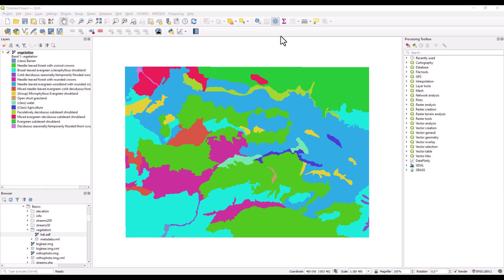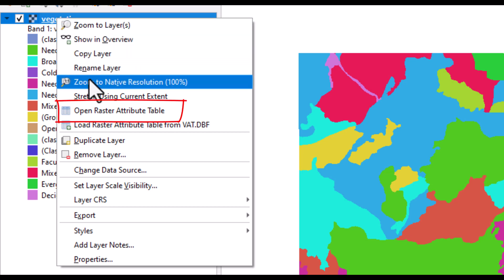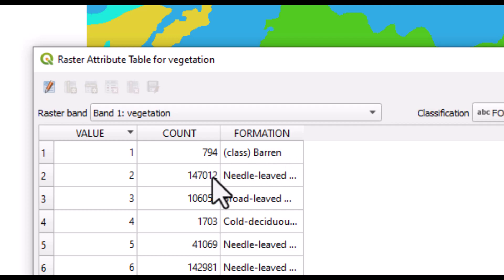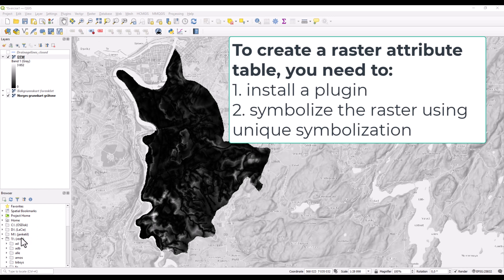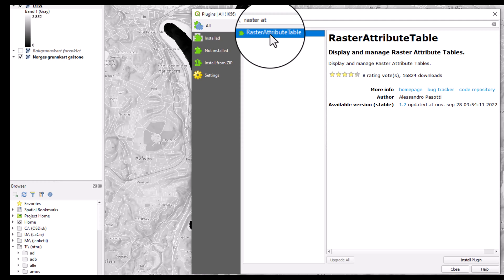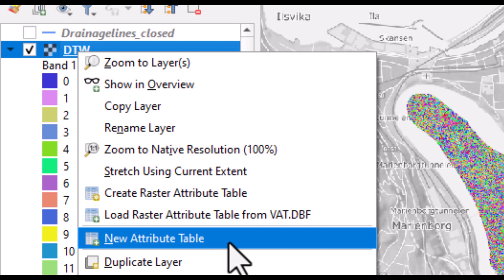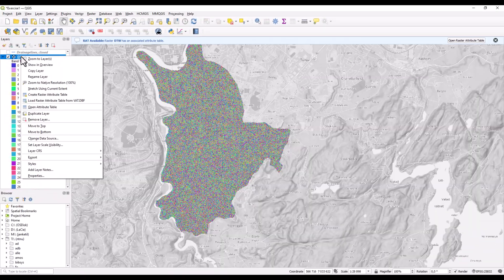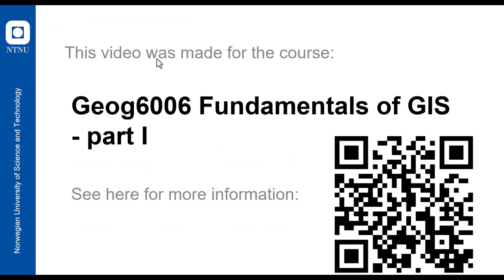Raster Attribute Table in QGIS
Raster Attribute Table (RAT) or Value Attribute Table (VAT) is often available for discrete rasters. The video demonstrate how you can open a raster attribute table and read information from it. If a discrete raster does not have a raster attribute table, you can make one using a plugin and after having symbolized the raster with unique symbolization. The video shows the details of what you need to do.